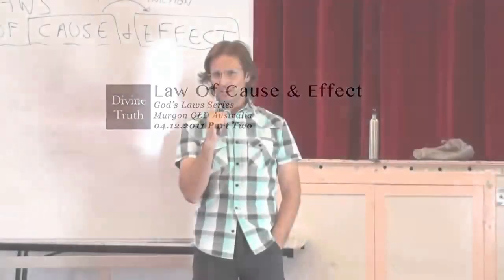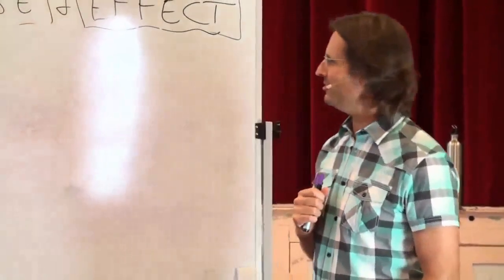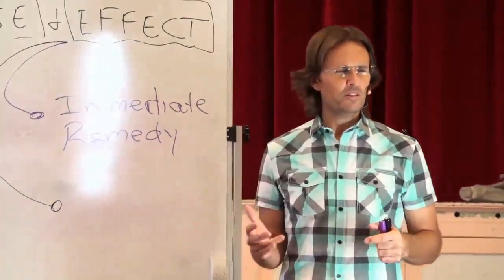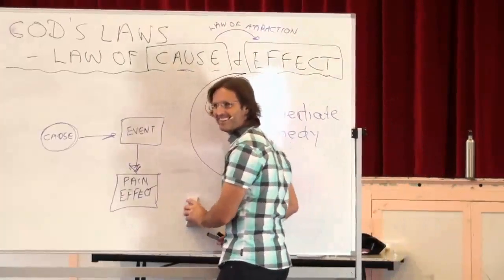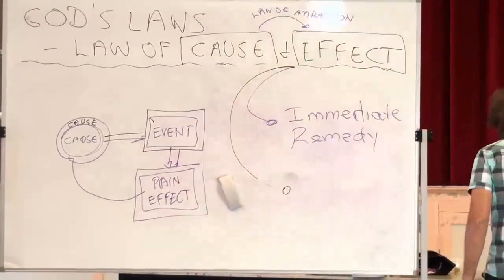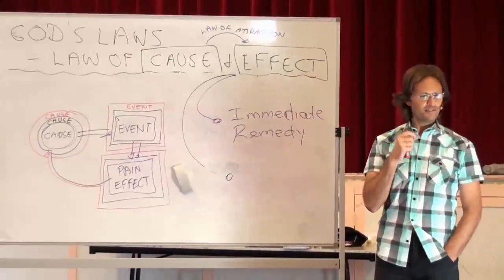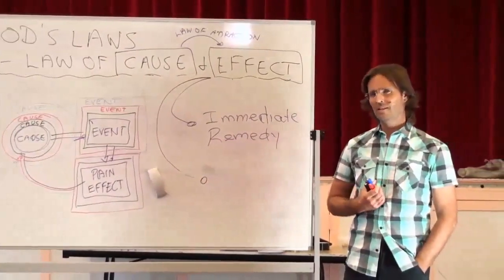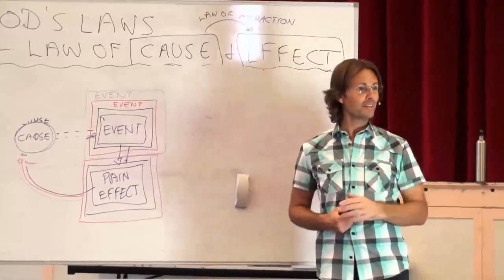Law of Cause and Effect Principle, Cause-Event-Pain Effect Circle, Why Has God Created It This Way?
FULL ORIGINAL:
20111204 God's Laws - Law of Cause & Effect P2

Cut:
00m12s - 08m44s

“IF YOU DO NOT IN SOME MANNER DEAL WITH THE CAUSE, THEN THE EFFECT WILL ALWAYS OCCUR AND ON TOP OF THAT, THE EFFECT WILL NEVER CHANGE. SO IT WILL ALWAYS OCCUR AND IT CAN NEVER CHANGE.”
@ 00m36s

“THE LAW OF ATTRACTION OPERATES BETWEEN THE CAUSE AND EFFECT.”
@ 03m37s

“EVERY TIME WE ATTEMPT TO ADDRES THE EFFECT RATHER THAN THE CAUSE, WE ARE MAKING OUR LIFE MUCH MORE DIFFICULT. WE THINK WE ARE MAKING IT EASIER BUT WE ARE ACTUALLY MAKING IT MORE DIFFICULT.”
@ 08m29s